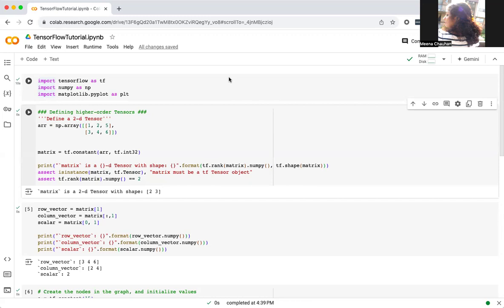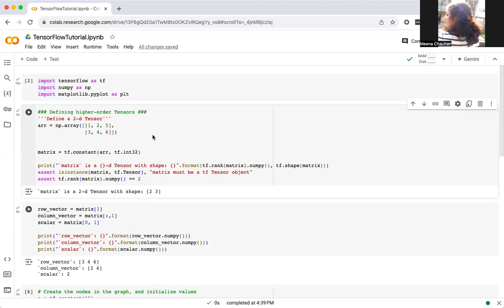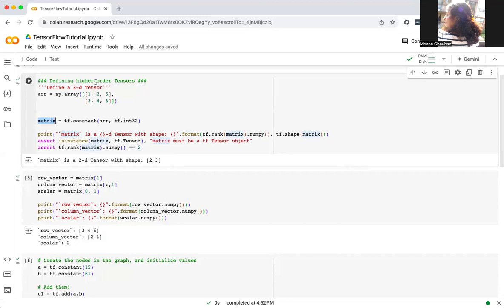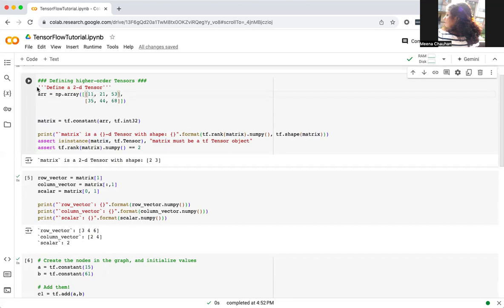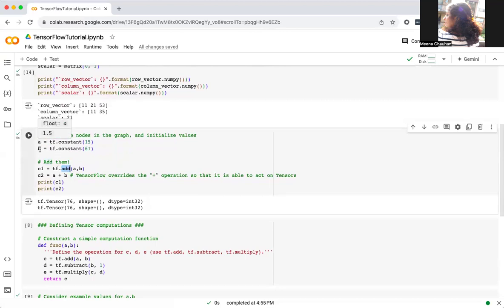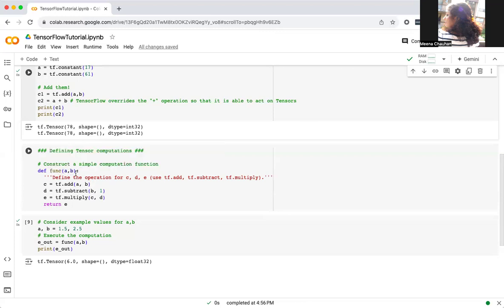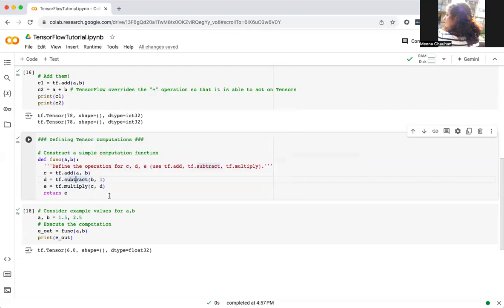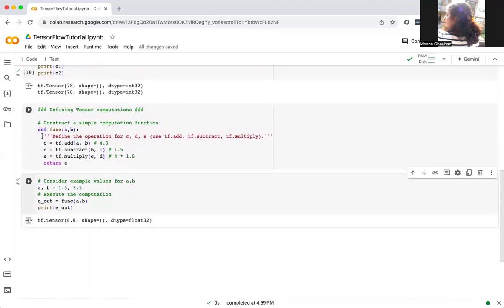M's Tech. Mathematical operations on tensors.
Learn how to split a tensor and perform mathematical operations on them.